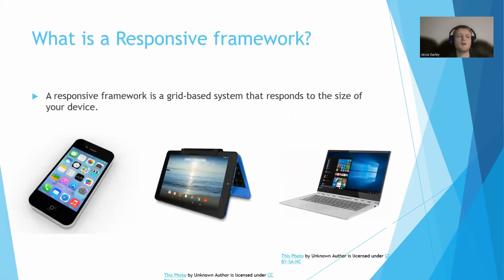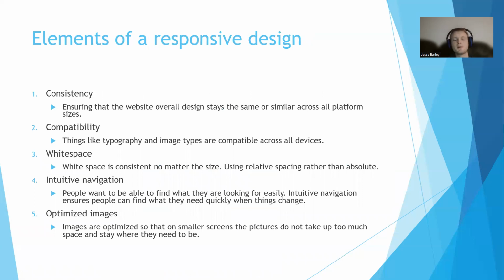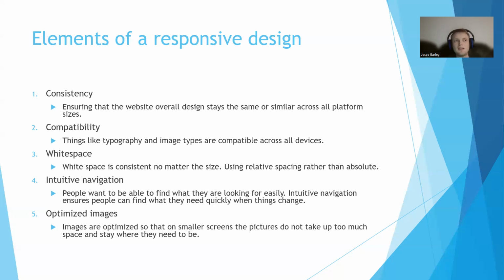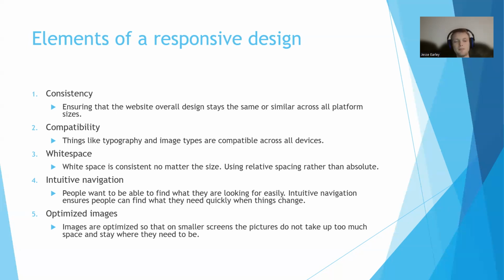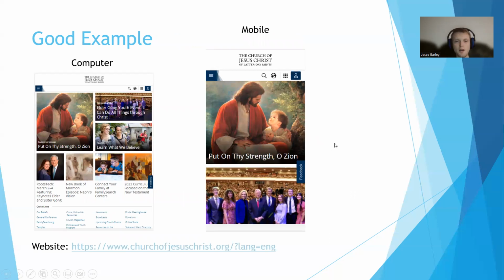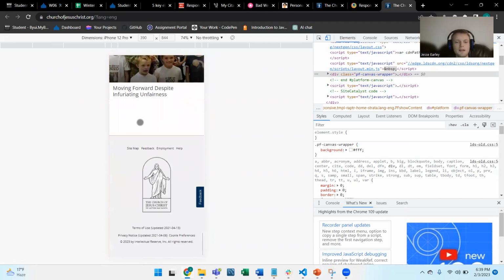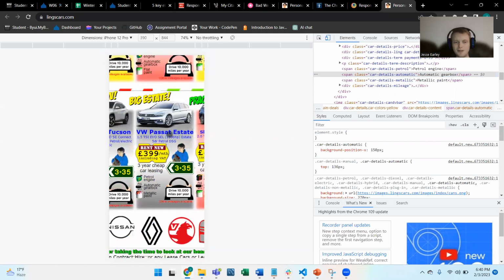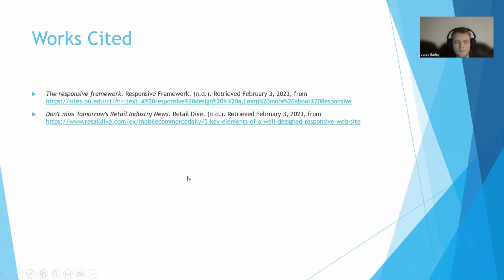Frontend Reponsive Frameworks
A presentation on Frontend responsive frameworks.